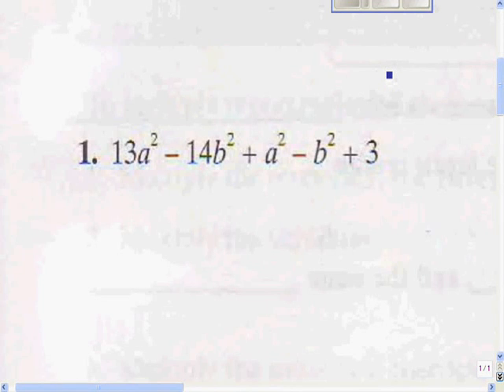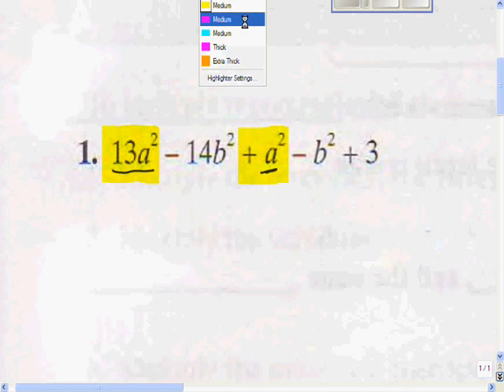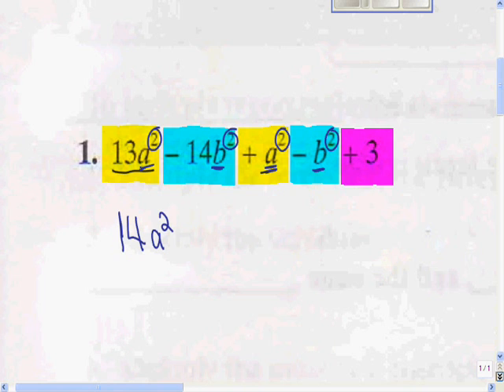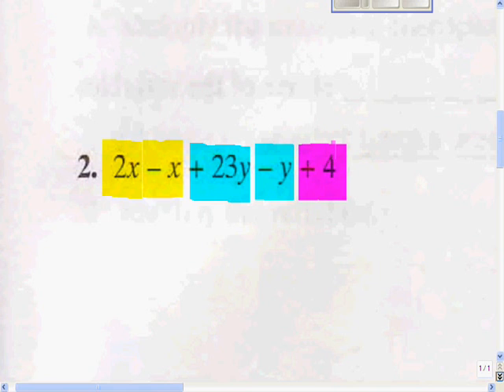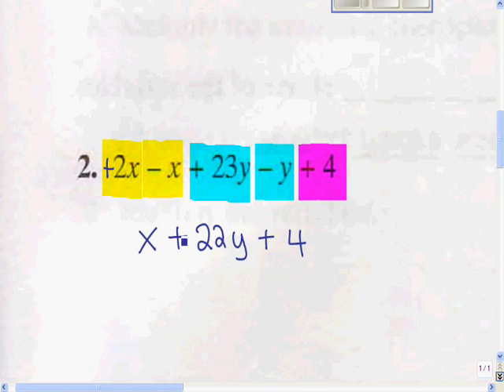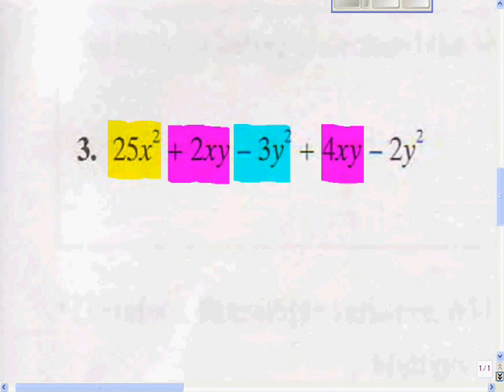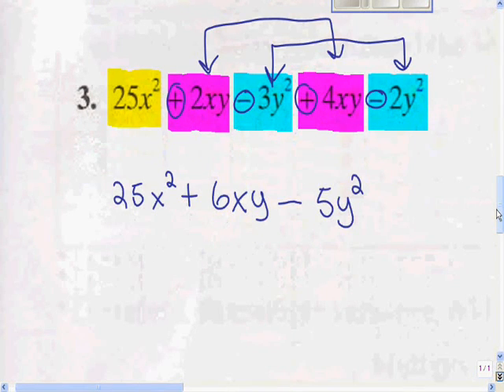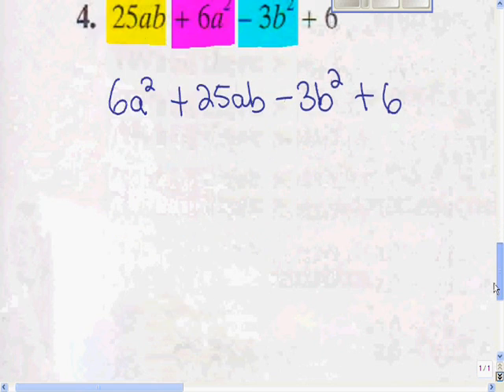Algebra 1 1097 pg 26 pt 1